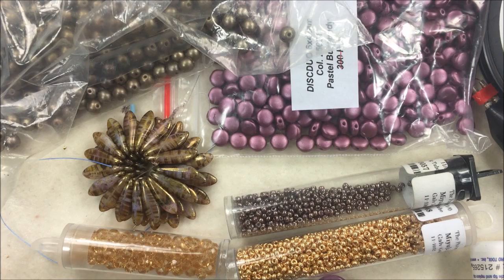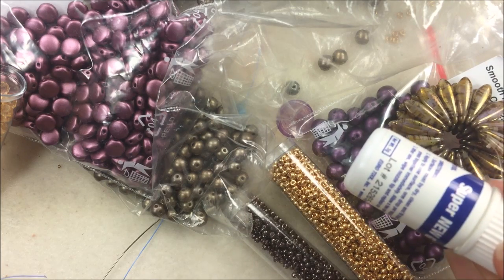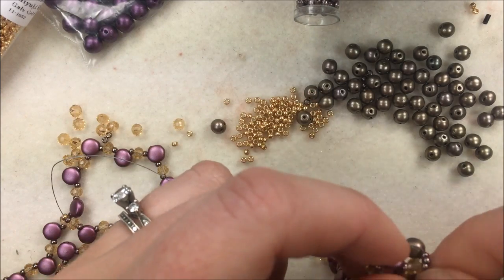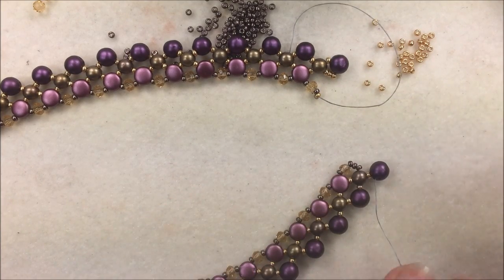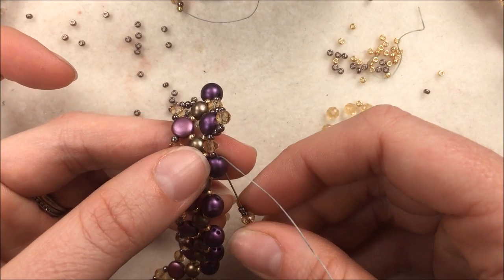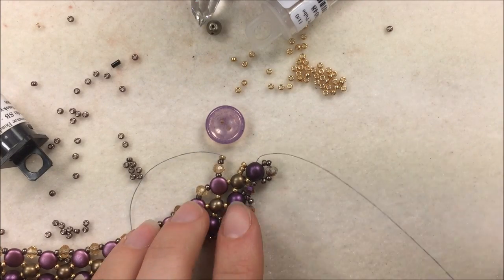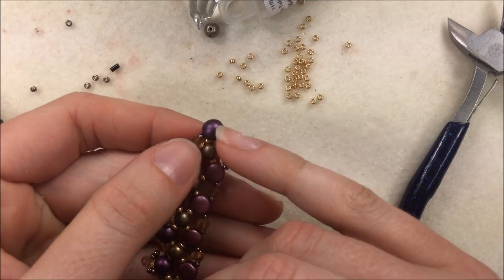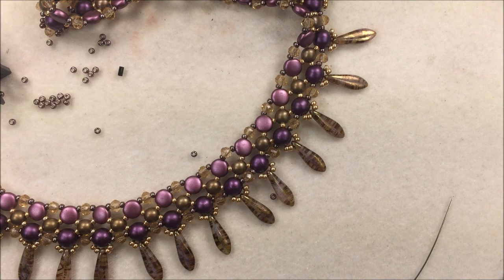Molecules Design Tutorial (1st Place PBC Challenge 2016)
This video tutorial from PotomacBeads teaches you how to make Eva Rushton's "Molecules" necklace design.  This pattern was the winning design in Potomac Bead Company's 2016 jewelry-making challenge.  Find a list of supplies in the description below.

The Designer’s suggested colors and materials:

● RounTrio® Beads - Pastel Bordeaux
● RounDuo® Beads - Zinc Iris
● DiscDuo® Beads - Pastel Burgundy
● Czech Dagger 5x16mm - Jet Matte Laser Feather
● Miyuki Seed Beads 11/0 - Galvanized Smoky Mauve
● Miyuki Seed Beads 11/0 - Galvanized Gold
● Cup Buttons - Opal Lila Luster